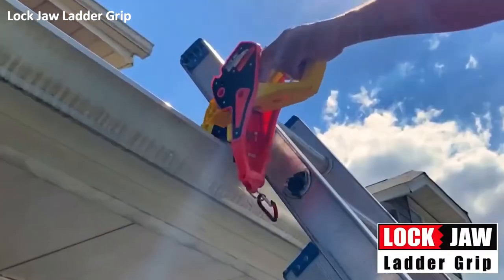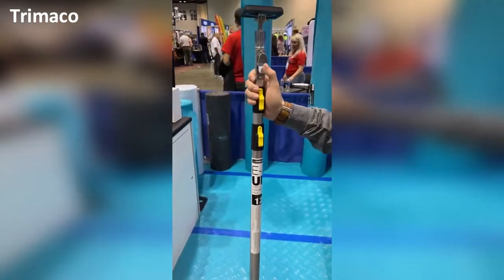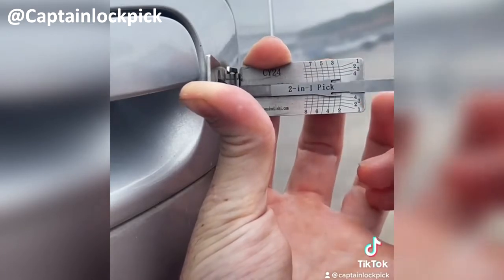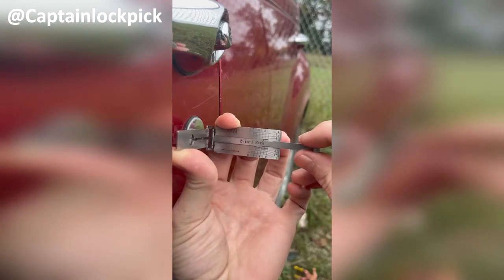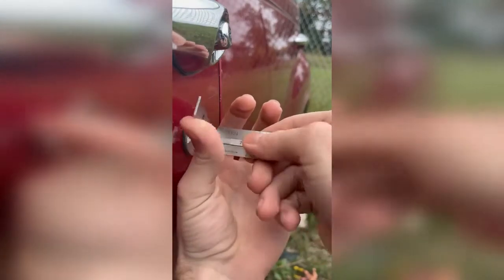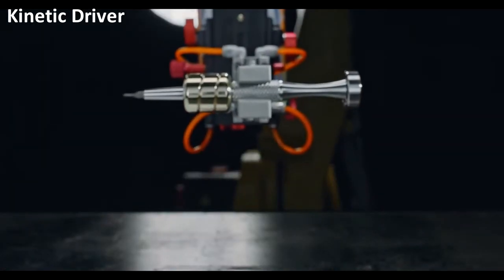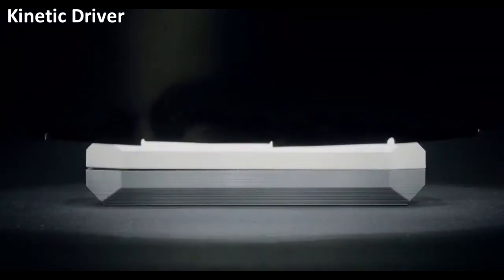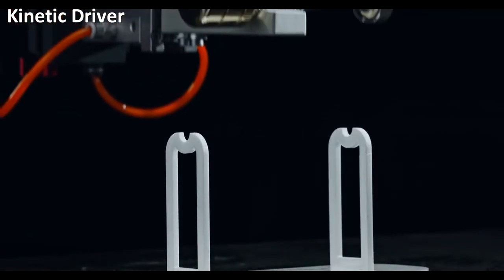10 Incredible Tools That Are Worth Having Available On Amazon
10 Incredible Tools That Are Worth Having Available On Amazon

00:16 Lock Jaw Ladder Grip
01:20 Trimaco Heavy Duty E-Z Up
01:44 Lishi Tool
02:51 Via @kuvaldaru
03:27 chenyesun Tire Cleaning Hook
03:36 DRFRIEDELS Multitool,Tools and Universal Sock
04:06 Klein Tools Tie Tensioning Tool
04:29 Angle Gauge, eOUTIL Digital Protractor Inclinometer
05:53 Kinetic Driver,Screwdriver